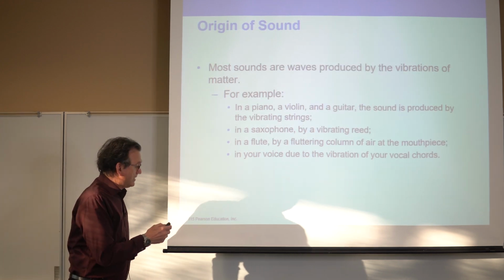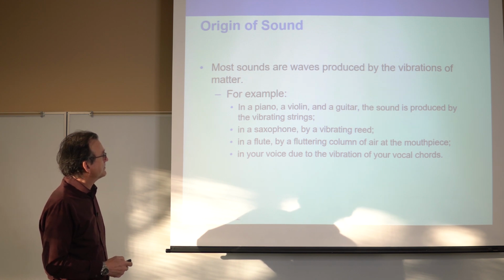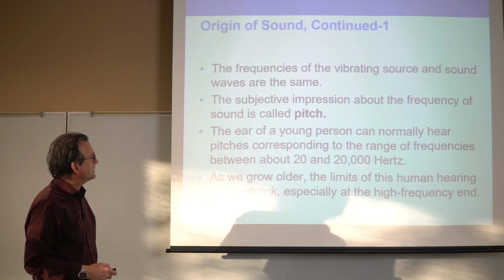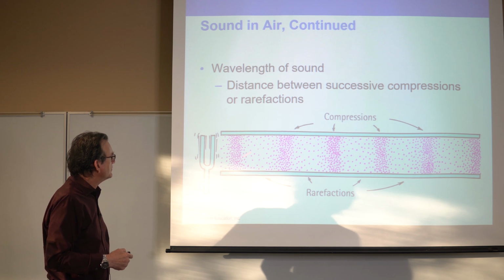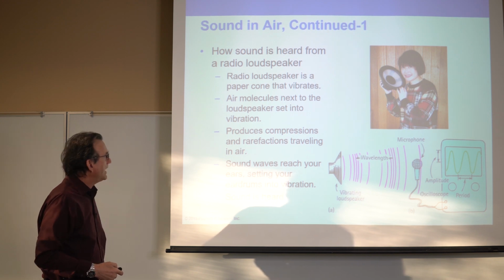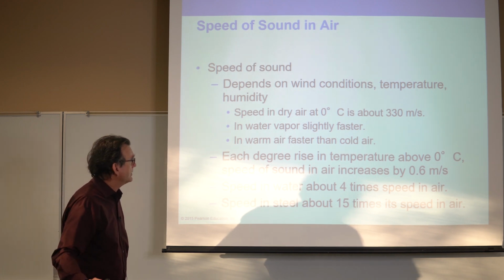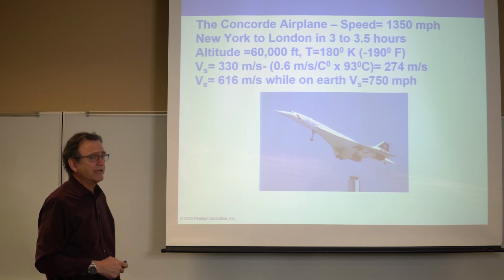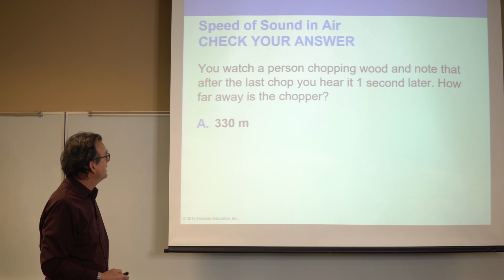Lecture 23 Chapter 20